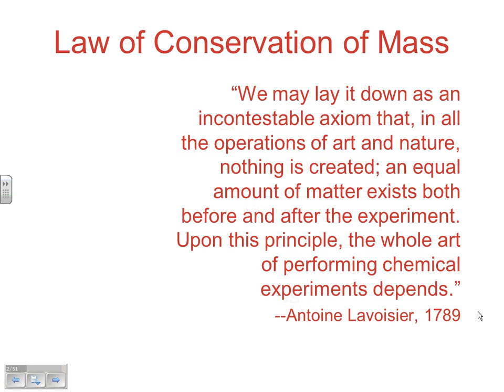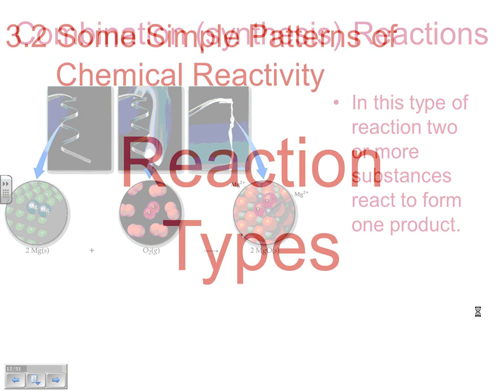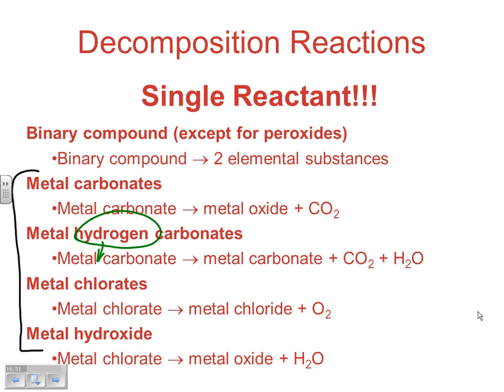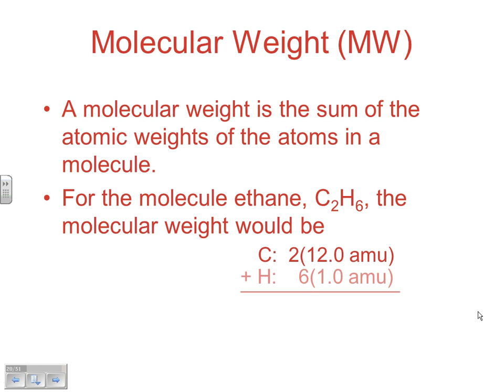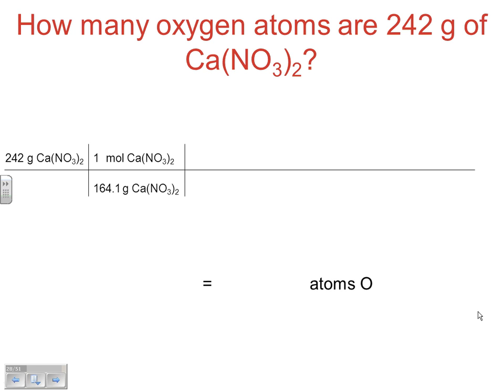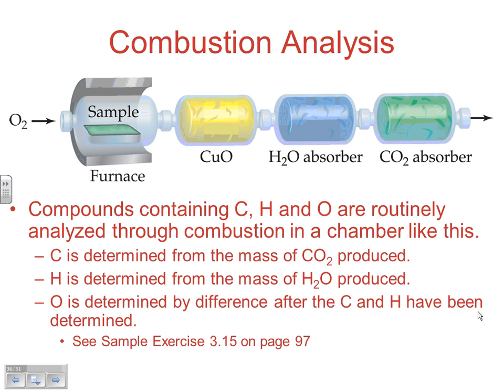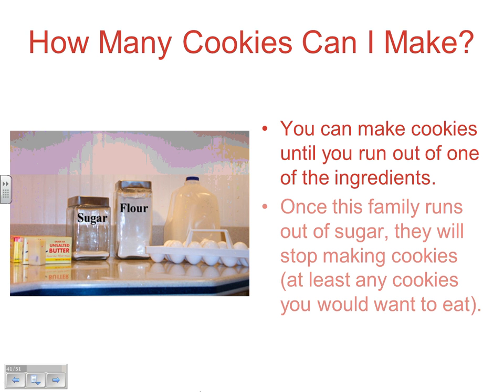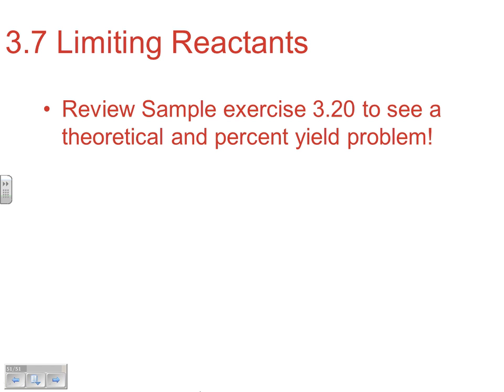BBrown AP Chapter 3 Notes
Reaction Types, and Stoichiometry.